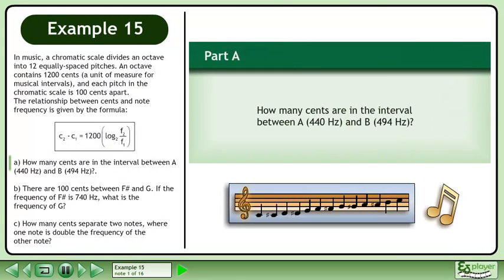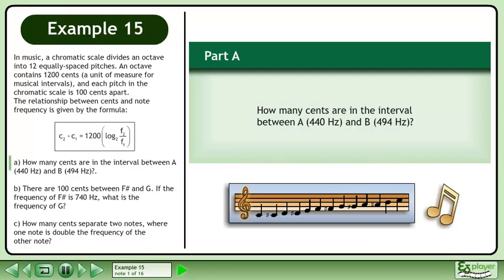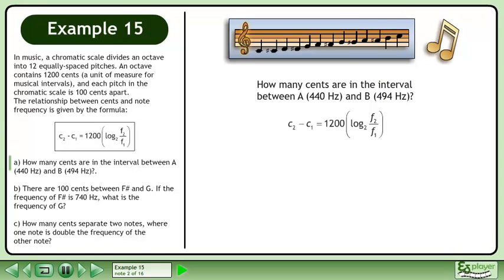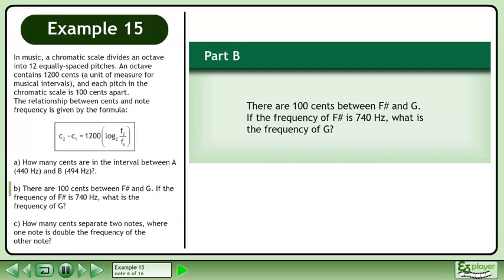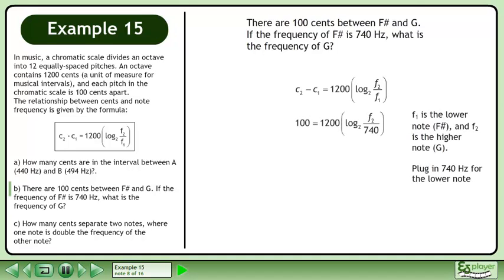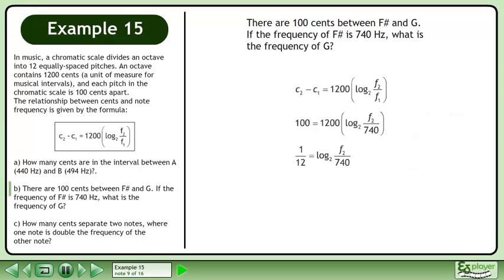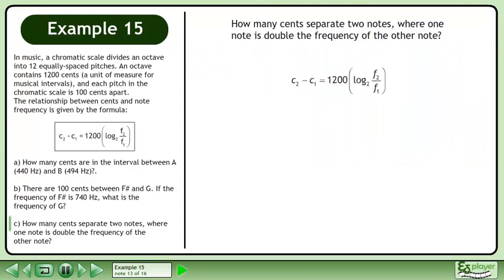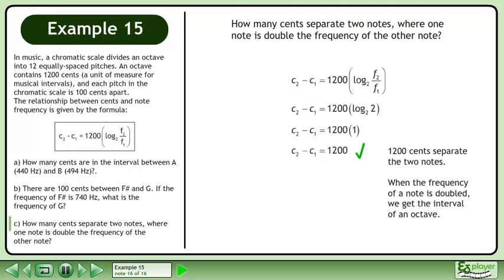Logarithmic Functions - Example 15